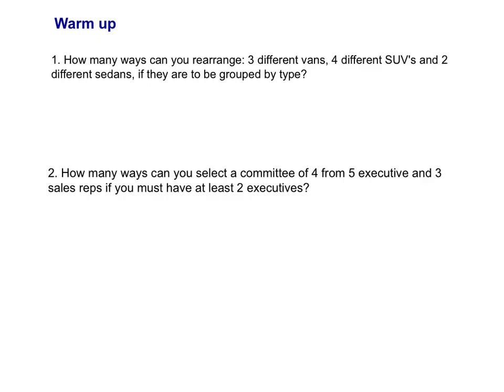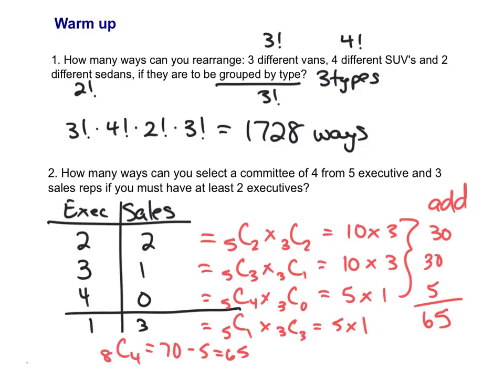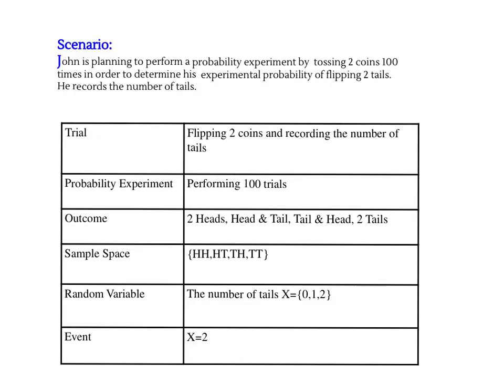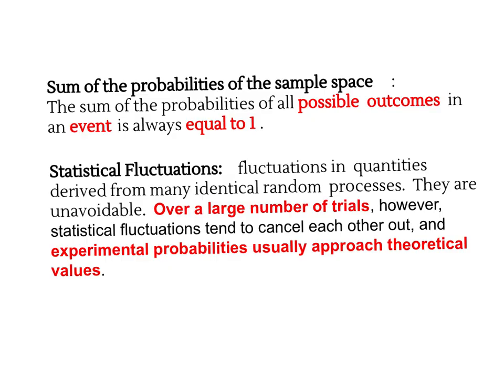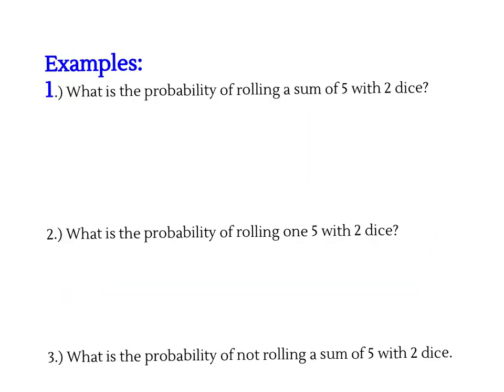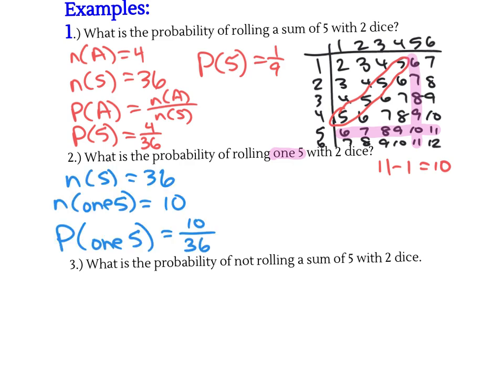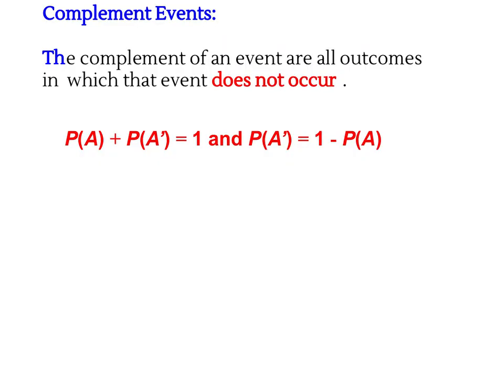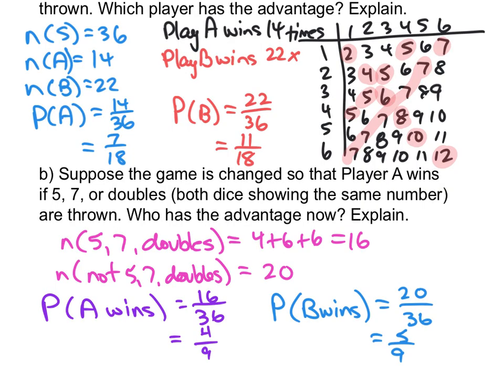D1 Experimental & Theoretical Prob 1